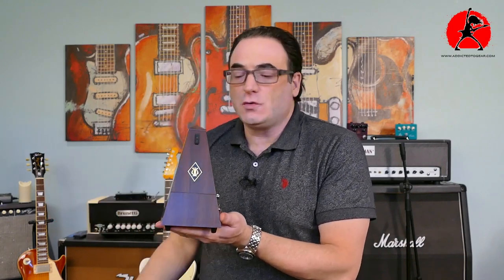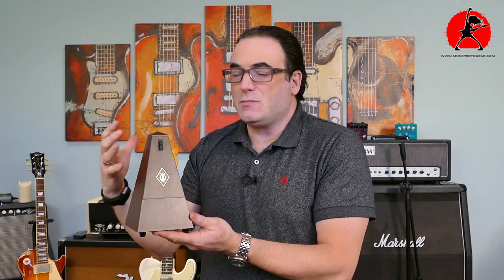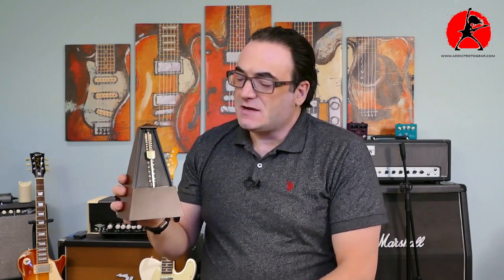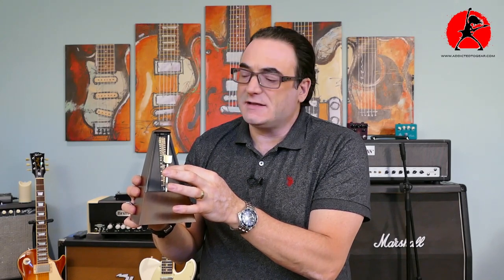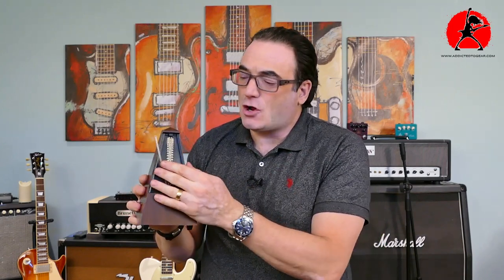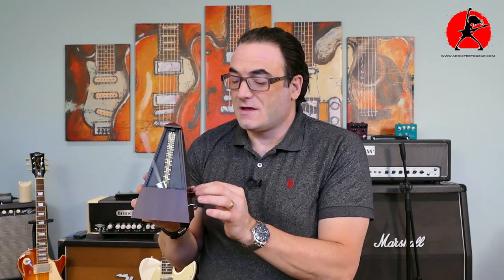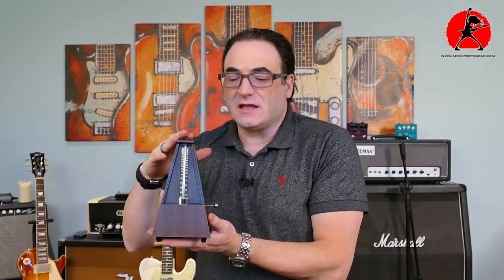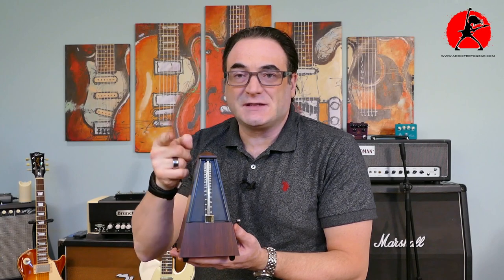Donner DMP-1 Metronome | Is analog a better option?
Sometimes simple is better. Digital tech toys are cool but in certain applications getting back to basics is best. When it comes to keeping time, it seems to me that a clock type mechanism lends itself well to the feeling of getting back in touch with the real basics of music which when distilled down to the basic elements is time.

► To get this metronome